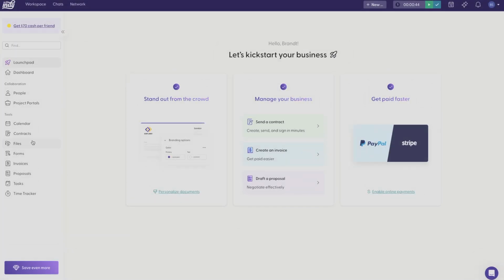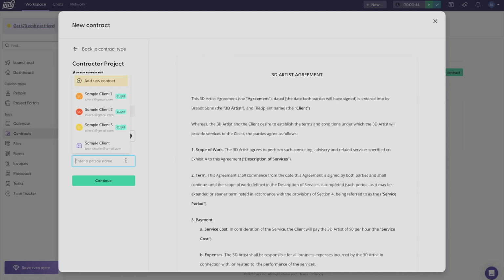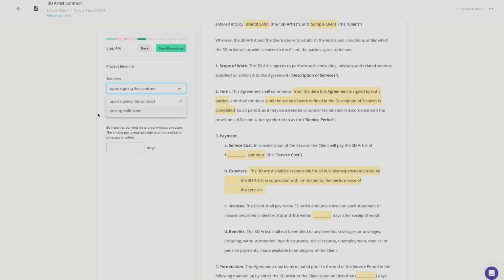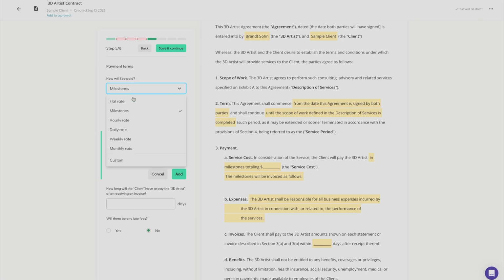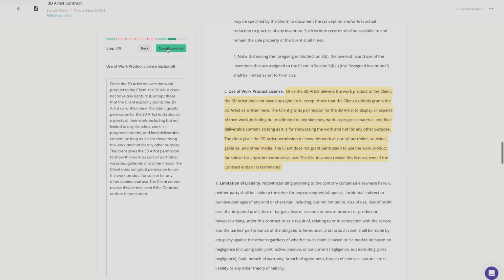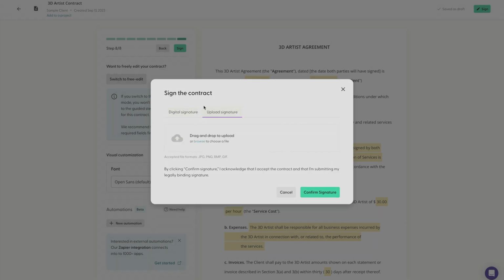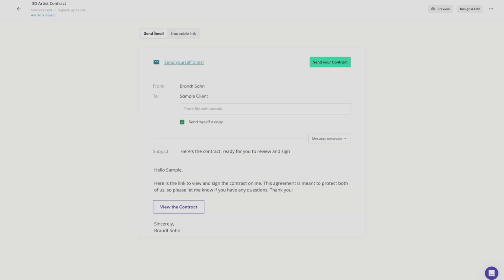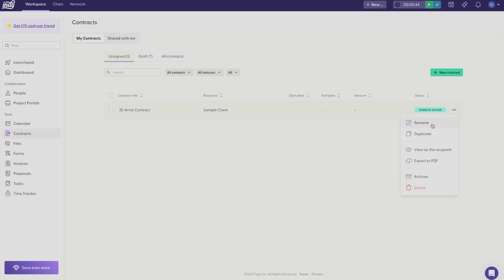How to Create a Basic Contract with Indy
Looking to create a basic contract?

We'll show you how to easily create a contract with Indy.